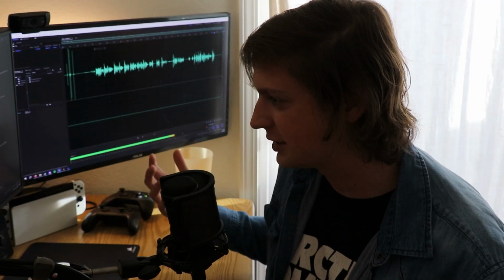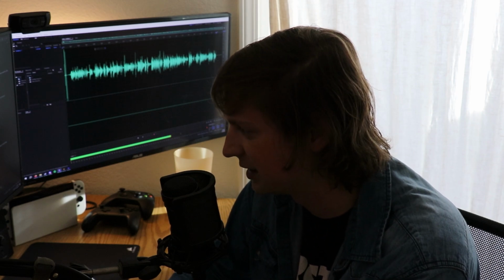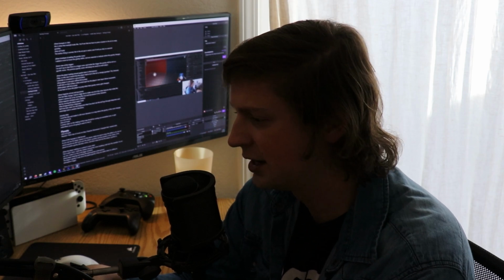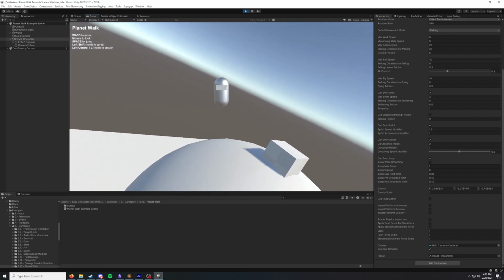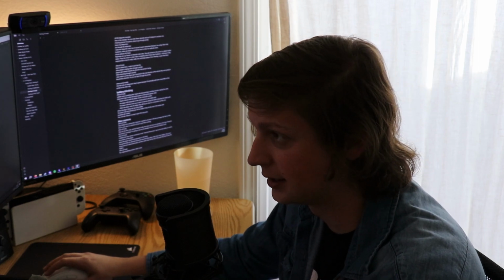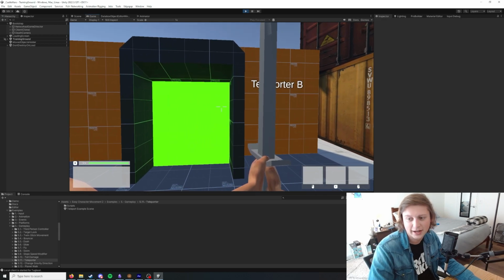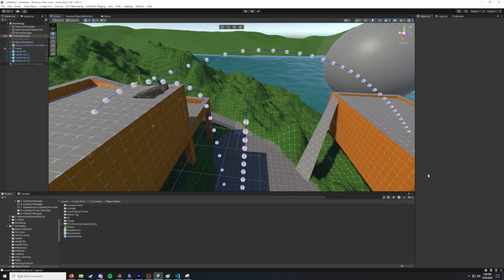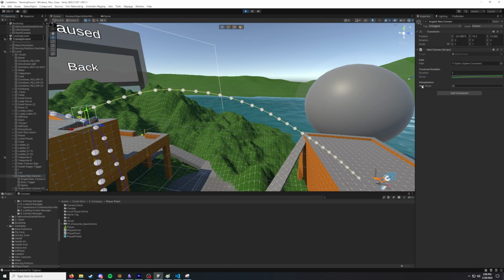Adding Planets, Man-Cannons, Anti-Gravity, and more to my Unity Game | Castle Wars Devlog #8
I need some mechanics to populate maps with to expand our movement sandbox. This week I added Planets you can walk on, Man Cannons, Anti-Gravity rooms, Ladders, Teleporters, and Moving Platforms.

Timestamps:
00:00 - Intro
00:50 - Moving Platforms
01:59 - Anti-Gravity Zones
04:20 - Planets
05:52 - Teleporters
08:01 - Climbing (Ladders)
08:33 - Man Cannons
11:57 - Outro